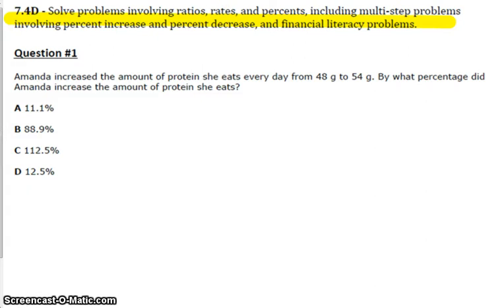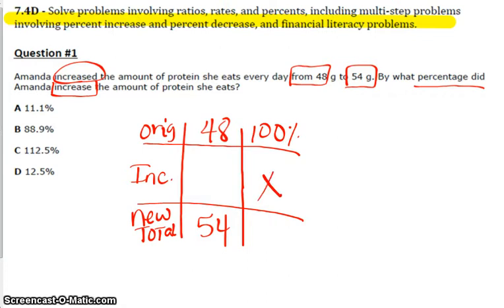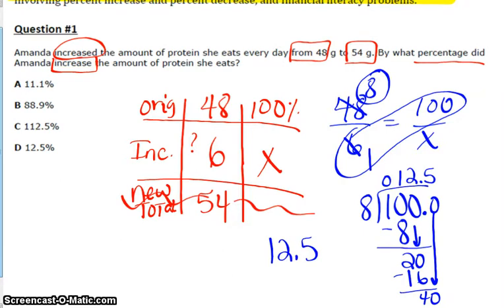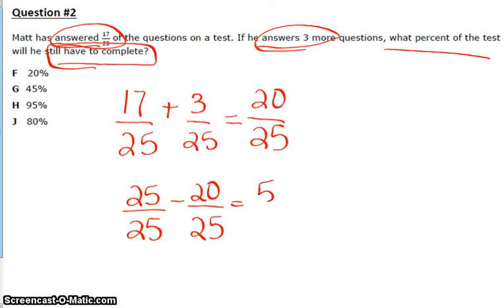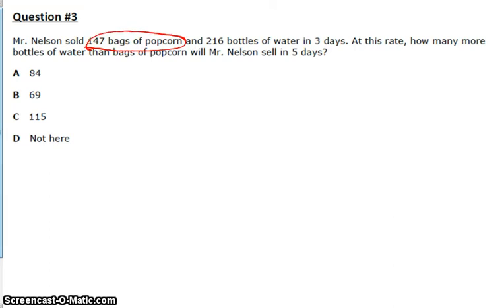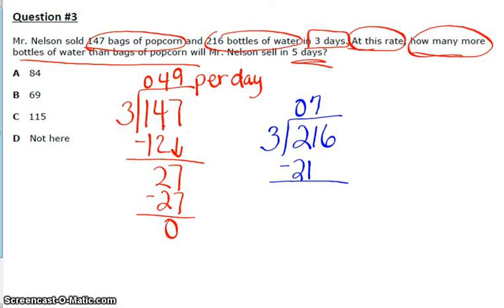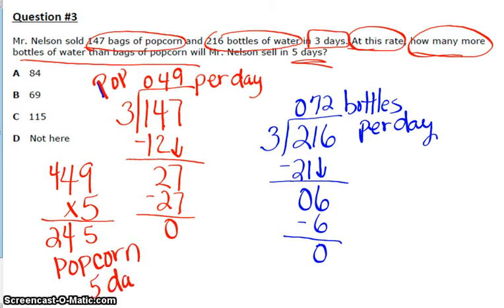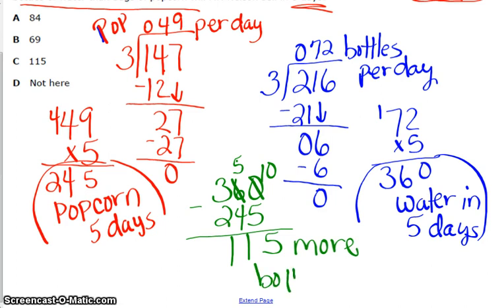7 4D All